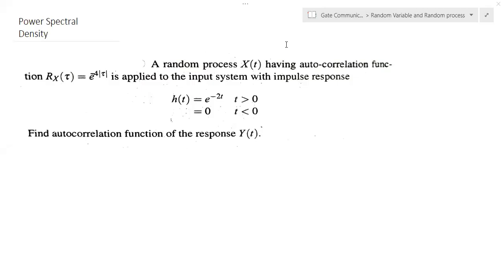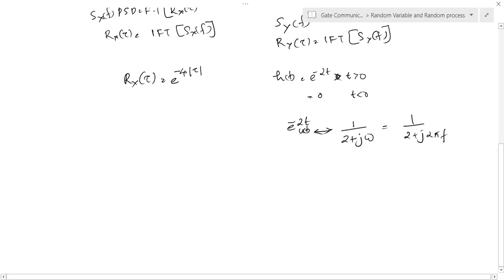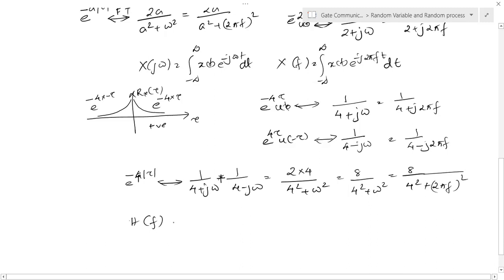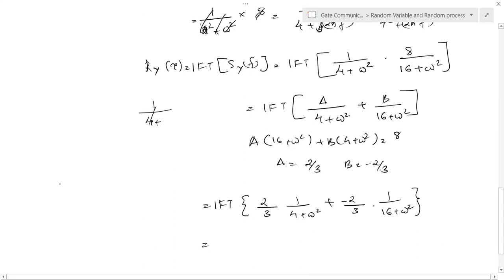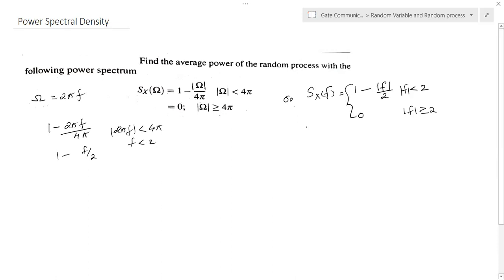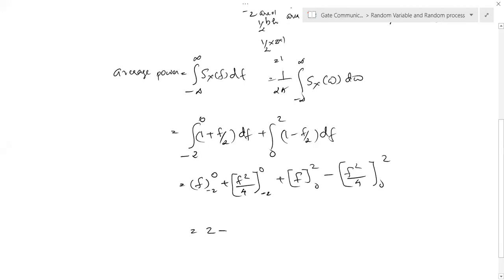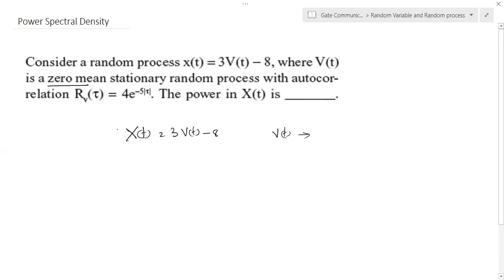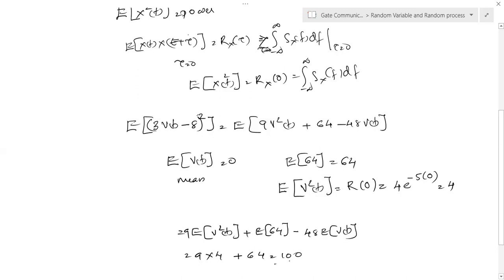Power spectral Density Problem solving